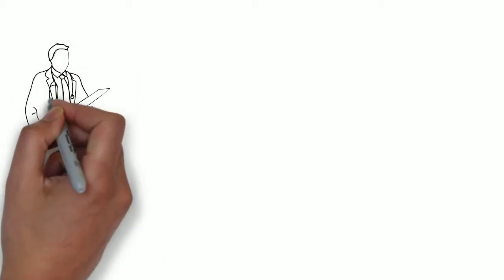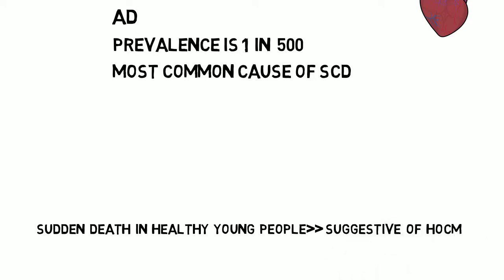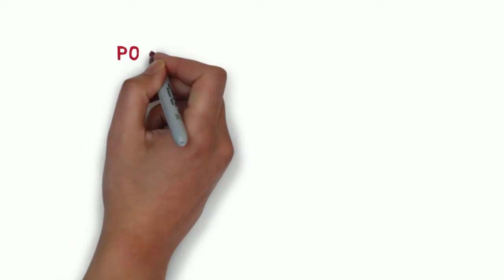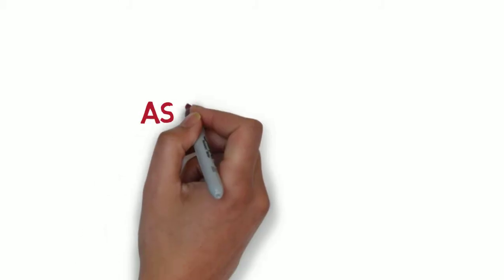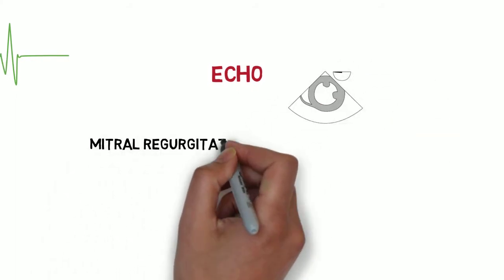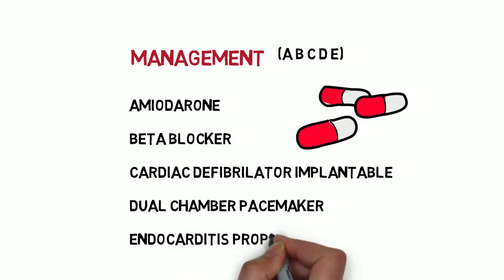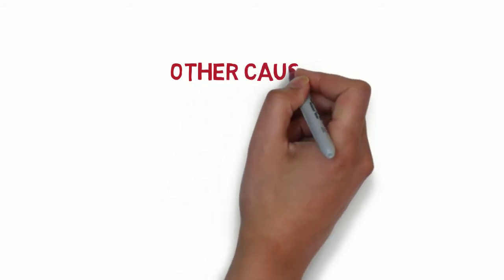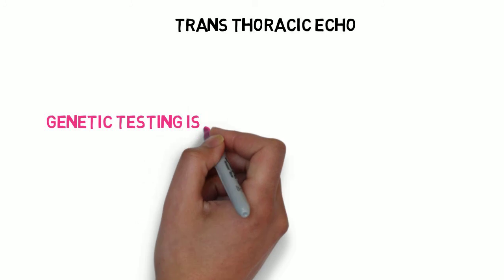My MRCP Revision Notes: HOCM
this is a very humble effort to share my mrcp prep notes with you.